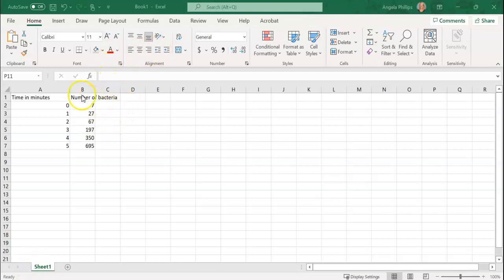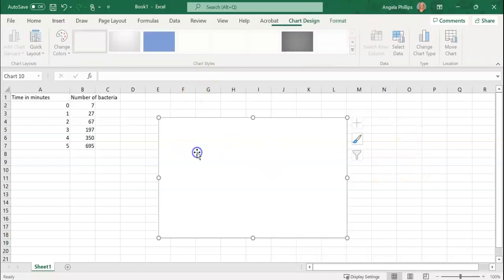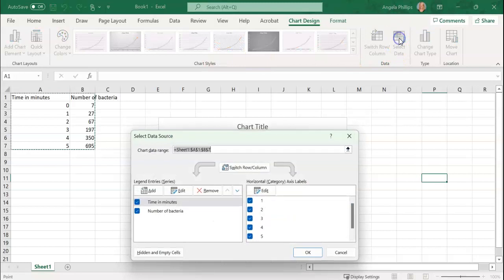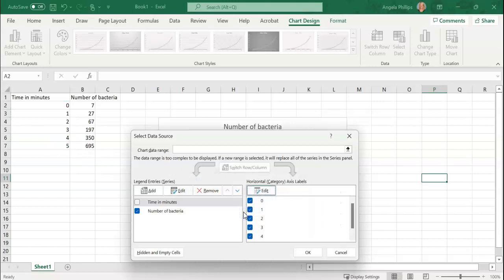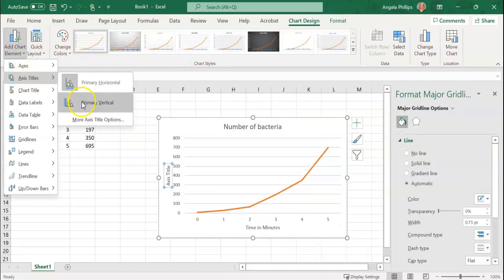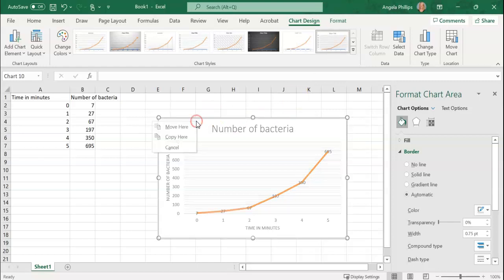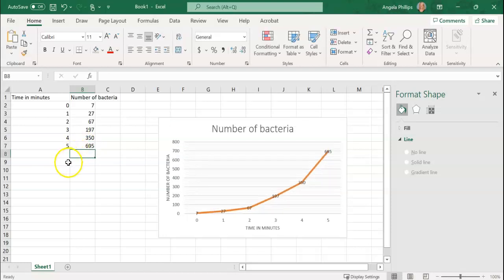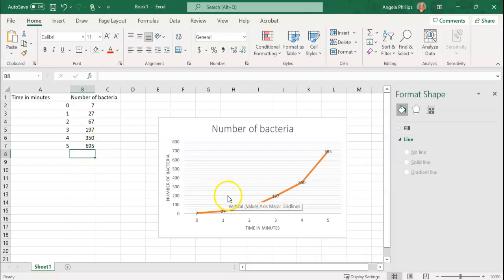Graphing continuous data in Excel